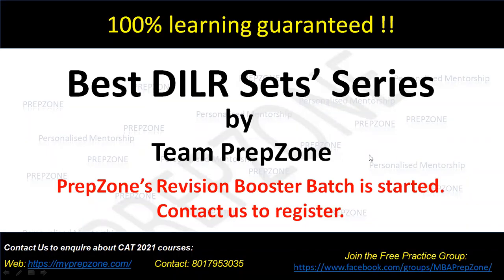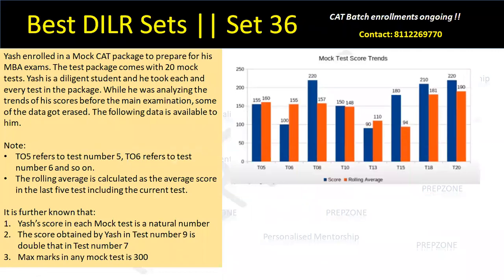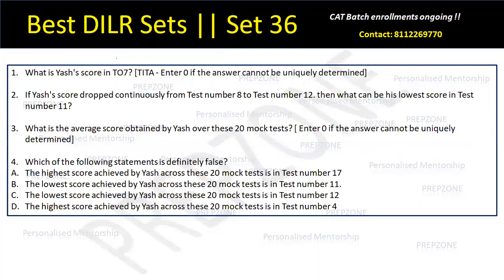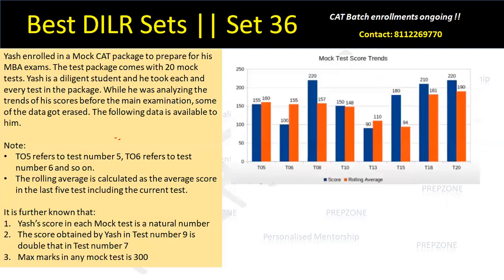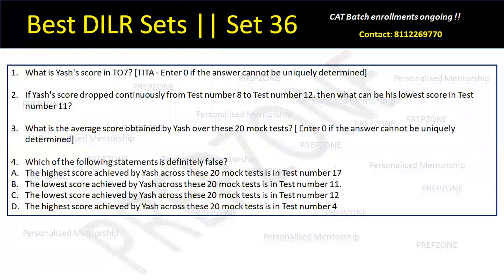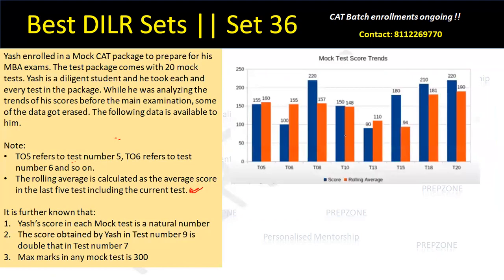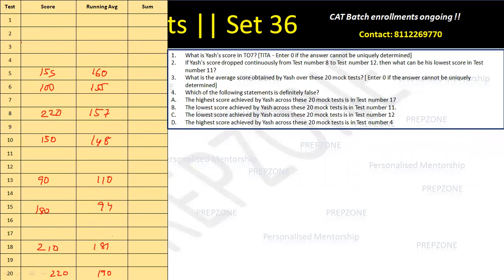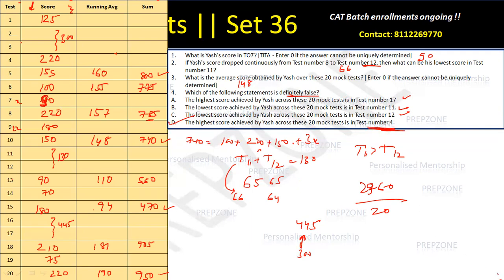Master LRDI for CAT | Set 36 - Advanced Calculation based DI set | Important LRDI Sets for CAT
To give a boost to your LRDI preparation, Prepzone has started this LRDI series where our Mentors will solve the Best LRDI Sets for CAT exam focusing more on the concept and approach needed to crack any set..

Learn the tips and tricks to solve this case bases set Set and get one step ahead in your CAT Preparation.

CAT Preparation made easy with Prepzone.